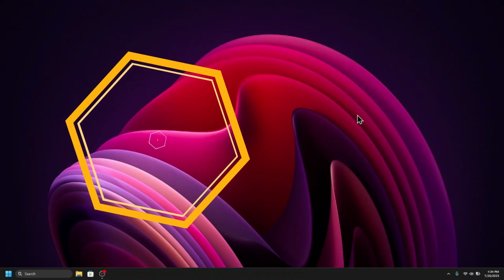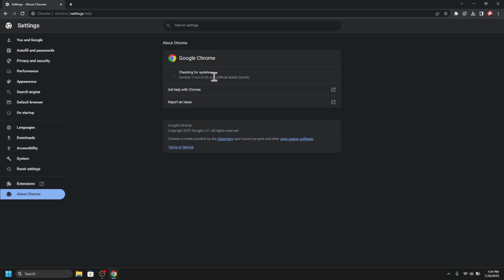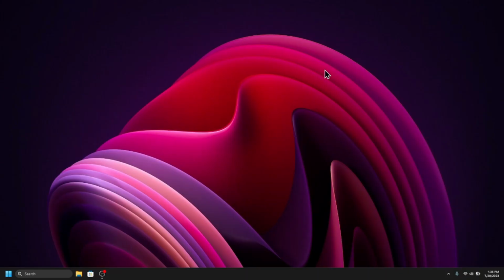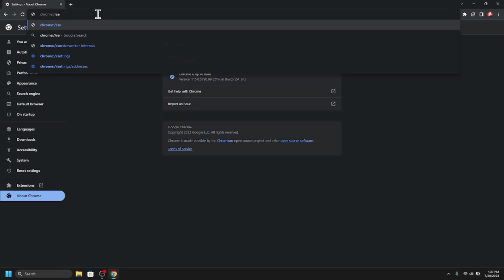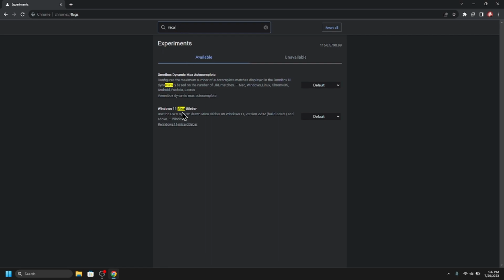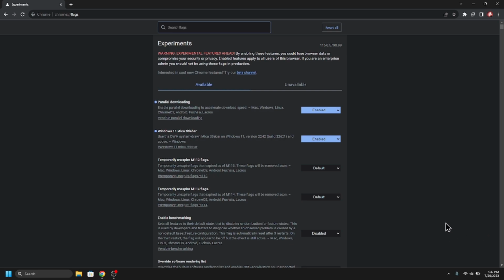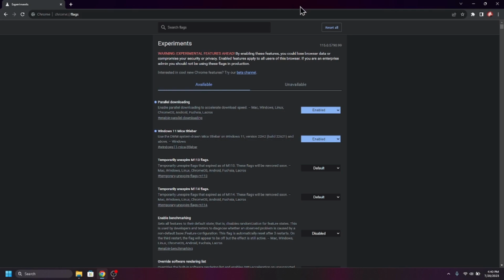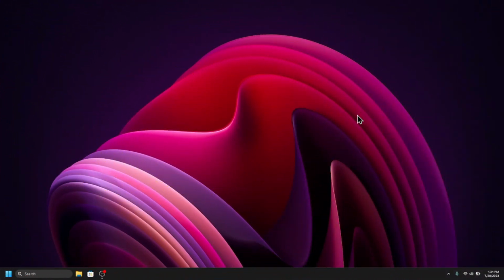New Chrome Update with Windows 11 Design (Mica Effect)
Hello Tech Enthusiasts! We're back with another exciting update. Google Chrome has rolled out a new update that aligns with the Windows 11 design, featuring the Mica Effect.

In this video, we'll dive deep into the new Chrome update, exploring its fresh look and feel, and how it integrates with the Windows 11 Mica Effect. We'll guide you through the changes, the new features, and how they can enhance your browsing experience.

If you're a Windows 11 user or a tech enthusiast who loves to stay updated with the latest software changes, this video is a must-watch for you!

Your support helps us bring more quality content to you.